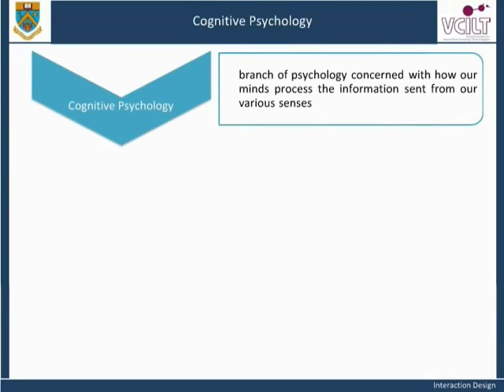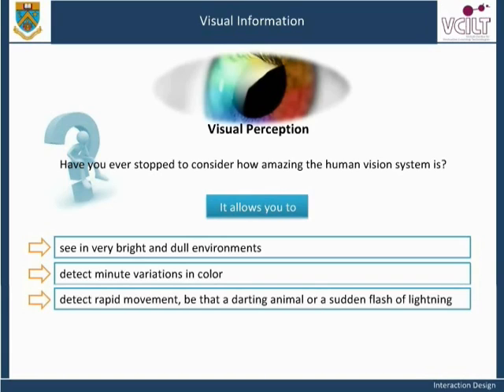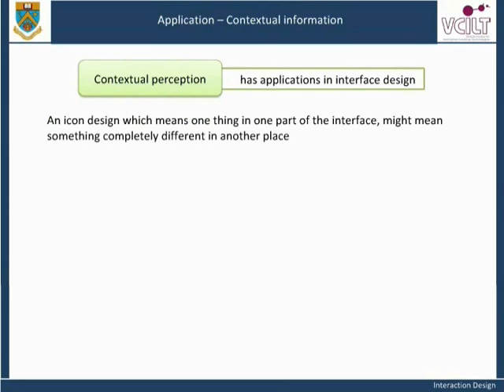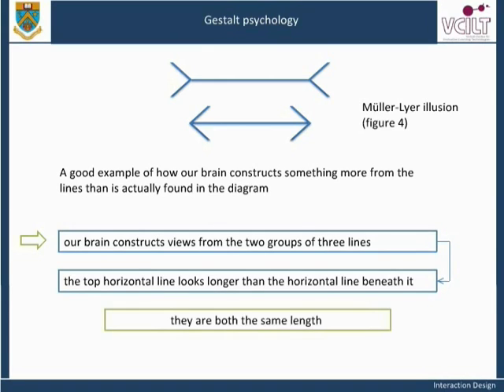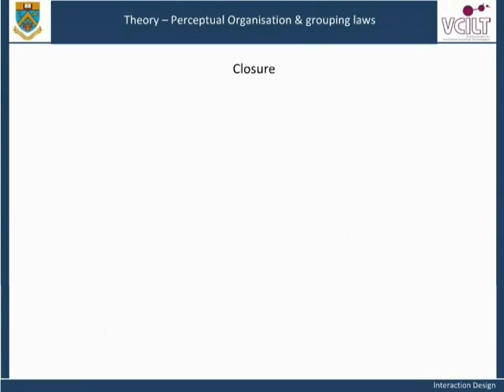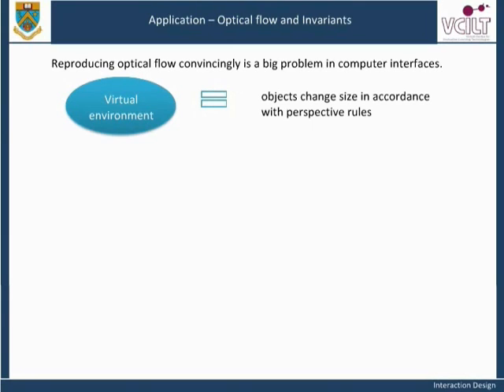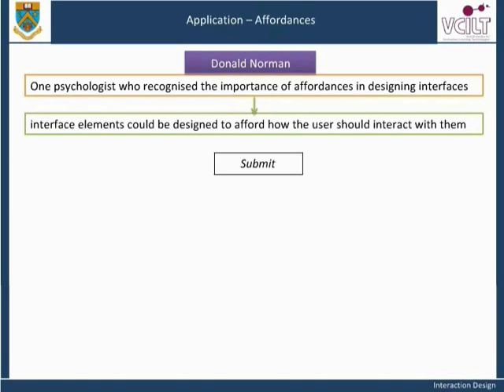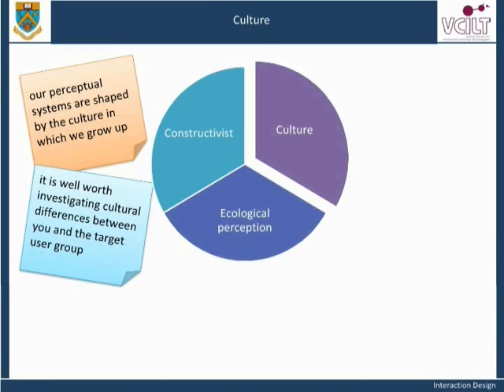Cognitive Psychology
To carry out effective User Centered Design, designers need to something of how humans process information: how they perceive the world, focus their attention, use memory, make choices and respond. Cognitive psychology is the study of such information processing.   (Chapter 4)